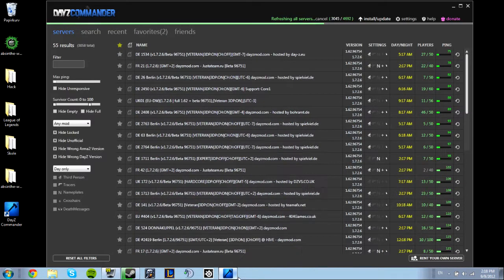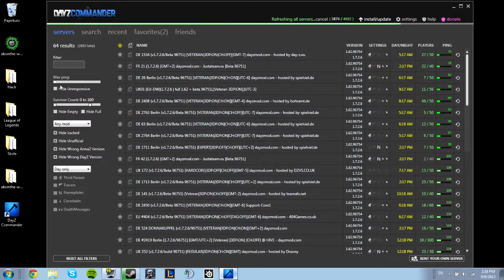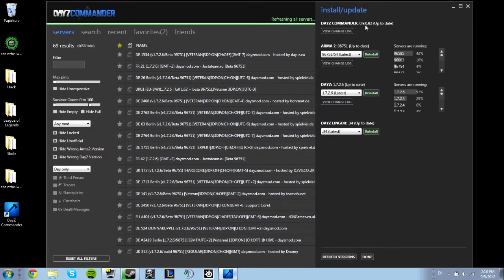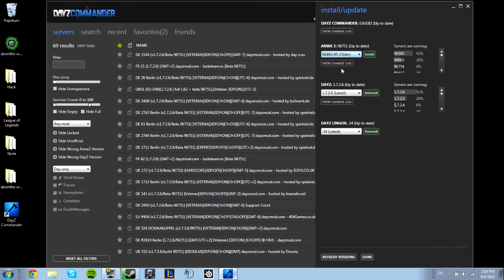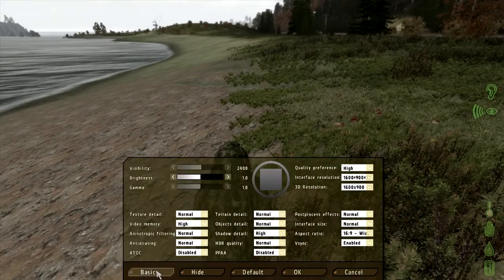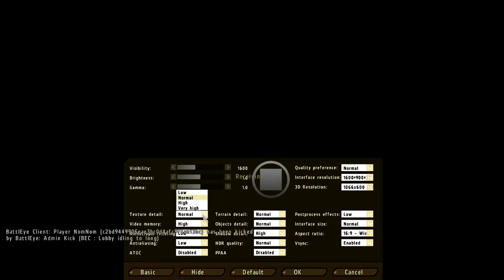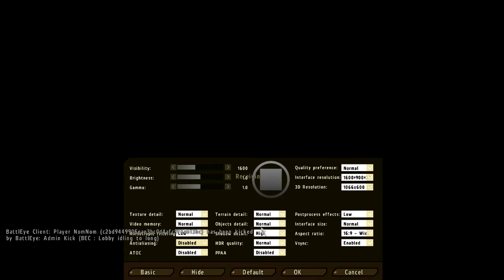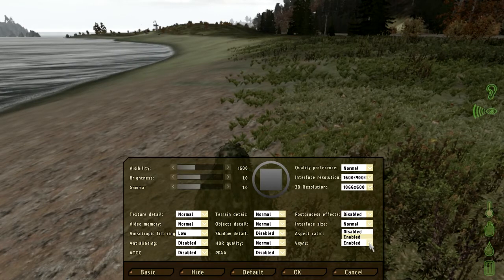DayZ: How to increase your FPS | September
If you have a bad computer or having lagg while playing DayZ? These options will make your game run better but of the cost of the graphics.

Summed up options change:
Turn off AntiAliasing
Turn off Post Processing Effect
Turn off Vsyng
Change the Interface Resolution to your desktop resolution.
Put everything else on Normal.